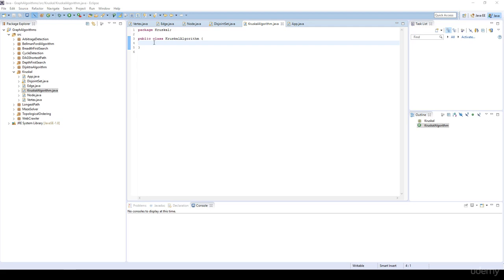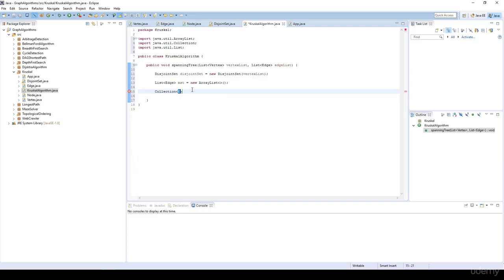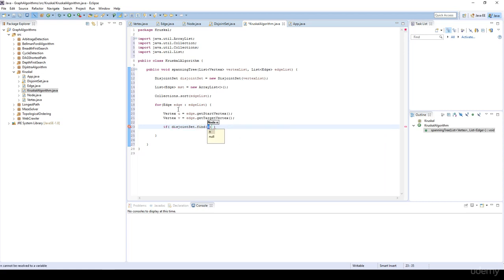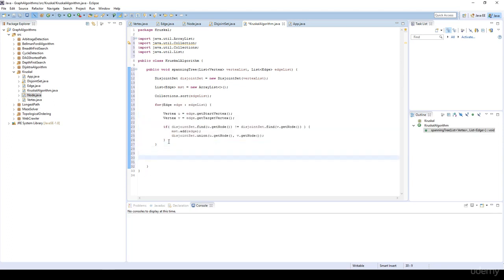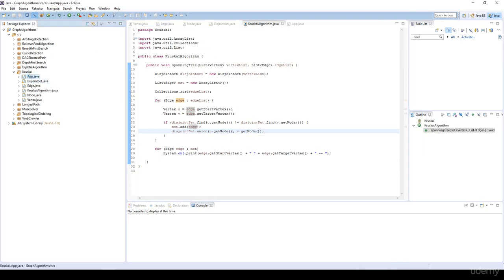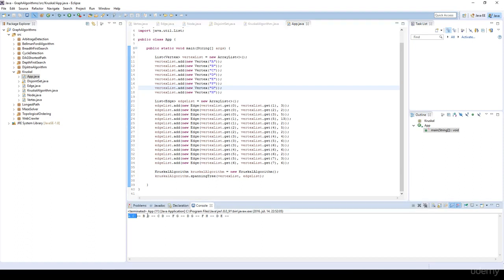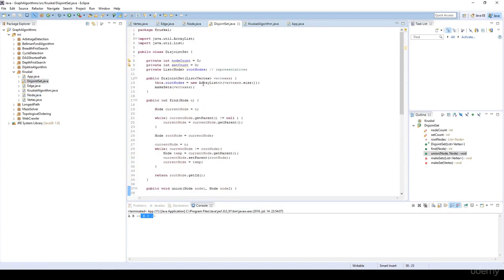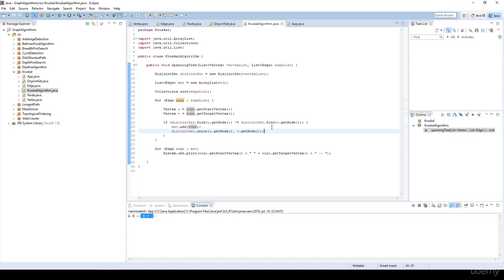Kruskal algorithm implementation III